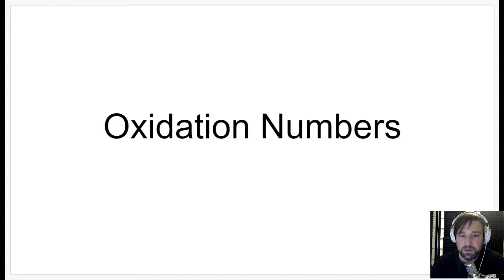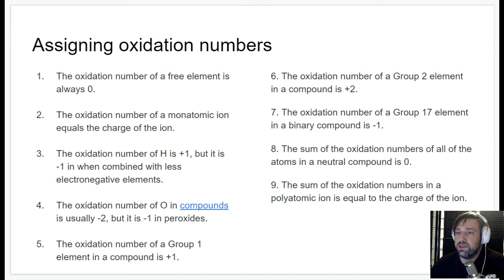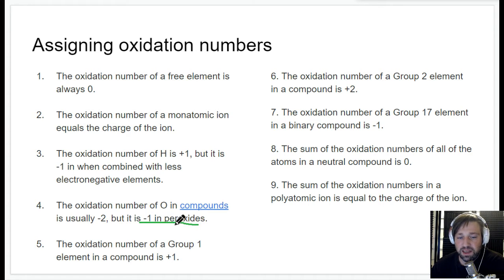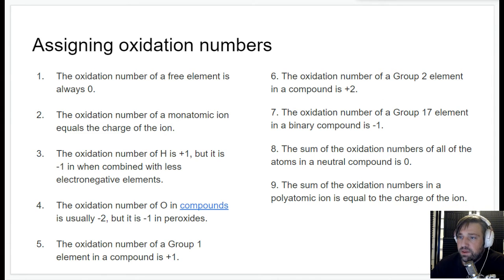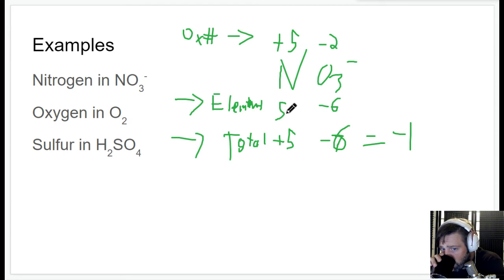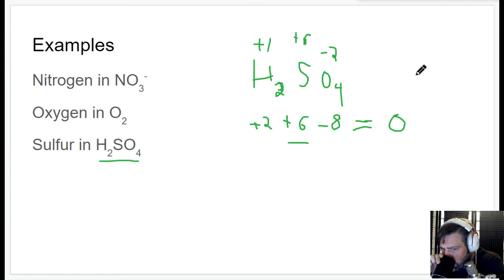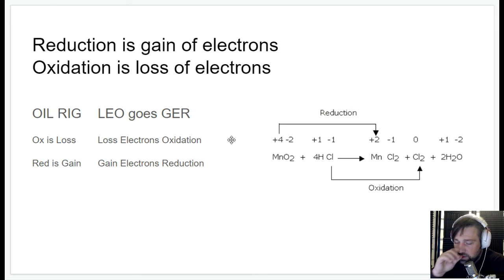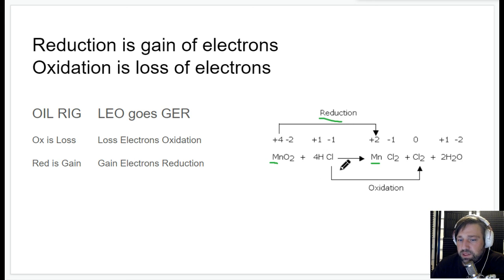Pre AP 12-02-20